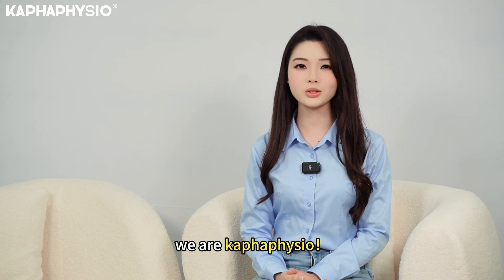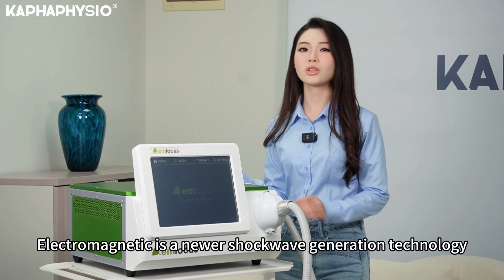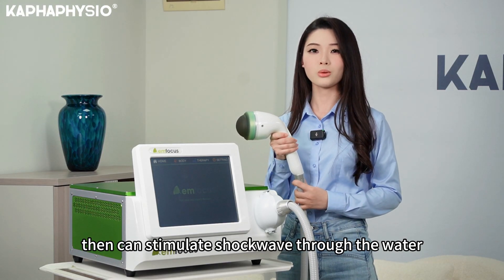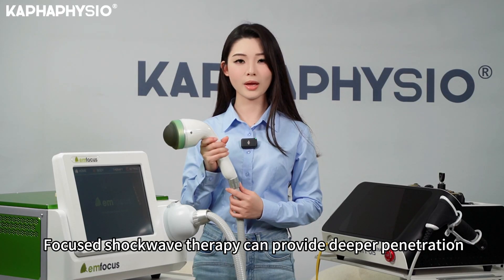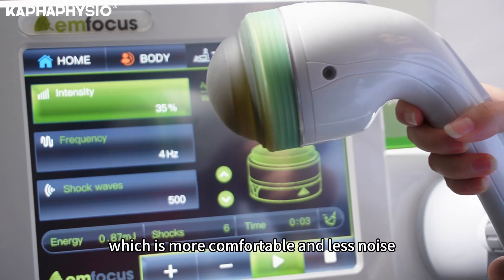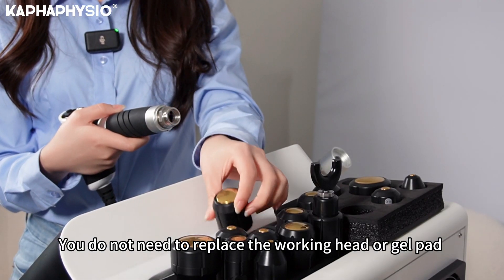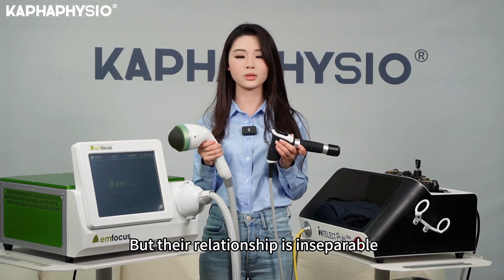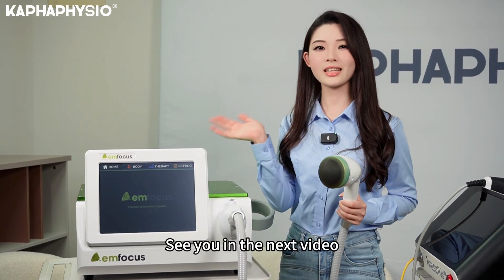Focused vs. Radial Shockwave Therapy: Which One Is Right For You?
Many patients ask about the difference between these two breakthrough pain treatments. Let's explore what makes focused shockwave therapy unique!
How Focused Shockwave Works
⚡ Advanced electromagnetic technology
• High-voltage pulses create powerful shockwaves
• Water-coupled delivery for deep, precise treatment
Why Professionals Prefer Focused Shockwave
🔍 6 Key Advantages:
•  Reaches 2-3x deeper than radial shockwave therapy
•  Nearly silent operation (no disruptive popping sounds)
•  All-in-one applicator - no consumables or attachments
•  Adjustable intensity with real-time feedback
•  Typically requires 50% fewer treatments
•  Ideal for chronic, deep-tissue conditions
The Perfect Pair
💡 Smart clinics use both:
• Focused = deep tissue (tendons, joints)
• Radial = superficial muscle treatment

🔔 Coming soon: Will show you a video about how to install your EMFOCUS device in minutes!